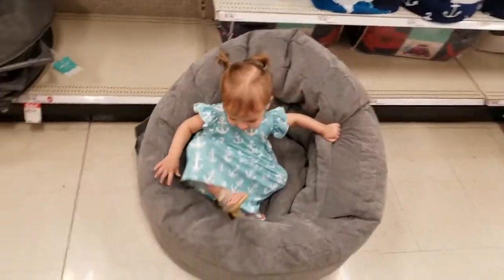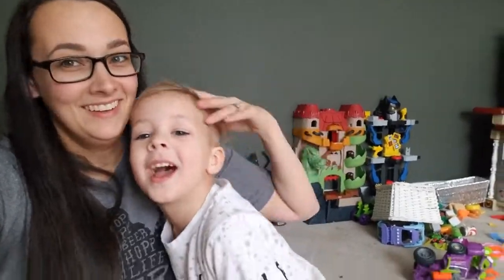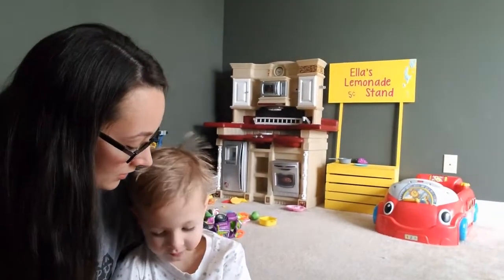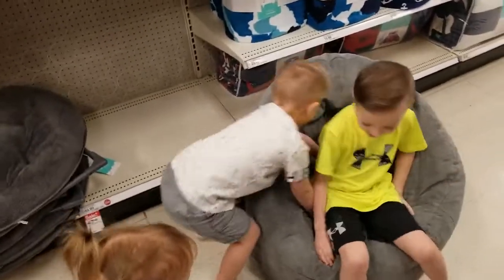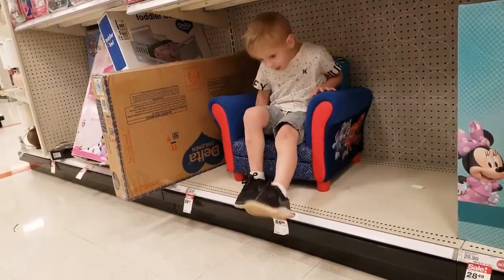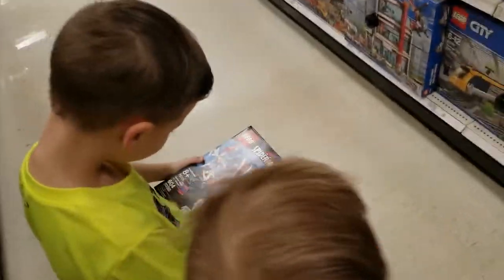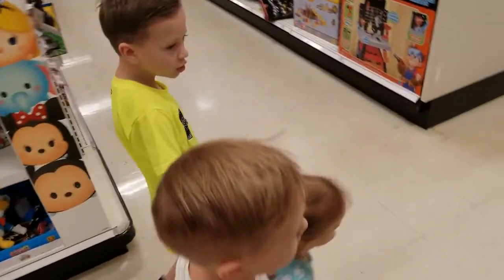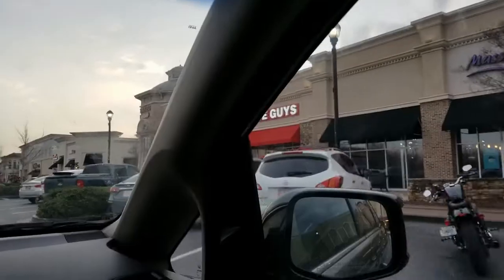THEY WILL PLAY IN HERE | VLOG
We spent the day re-arranging the play room and needed to go shopping for some bean bags in hopes that my kids will actually PLAY in their PLAY room.
Watch to find out if our Target trip was successful!